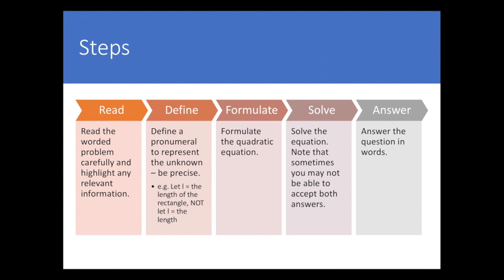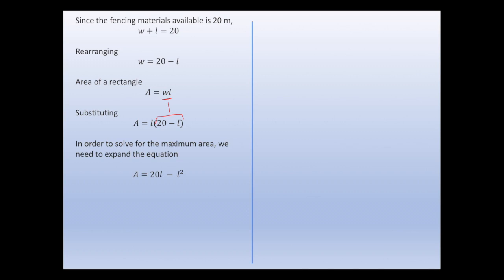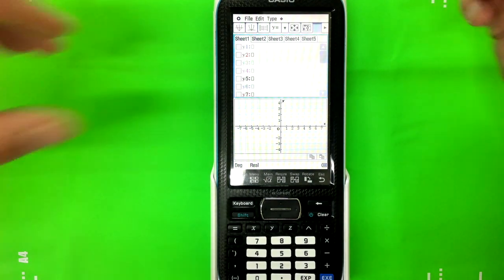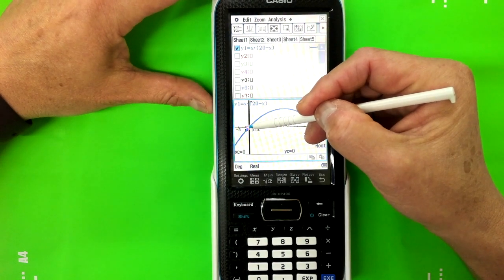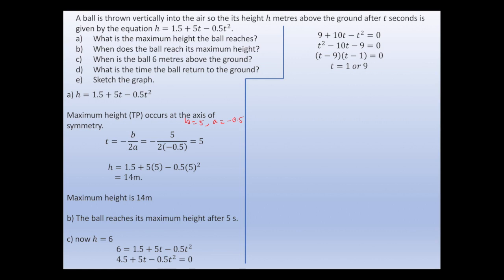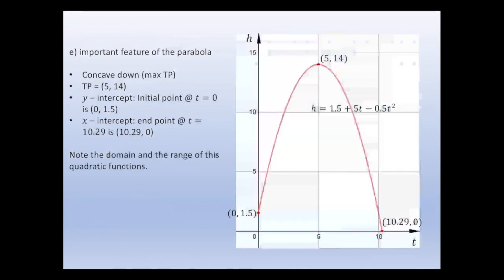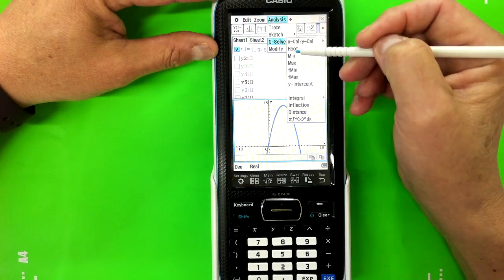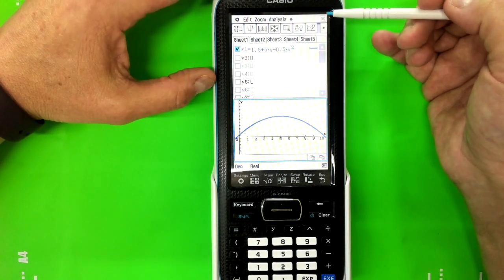Applications of quadratic equations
Objective
* be able to apply your knowledge of quadratic functions and solve practical problems.

March 2020